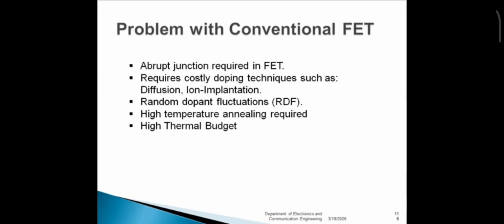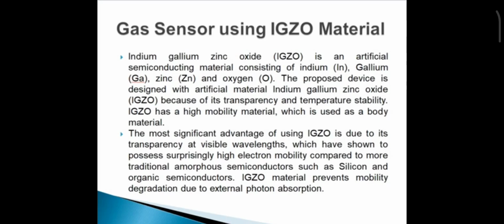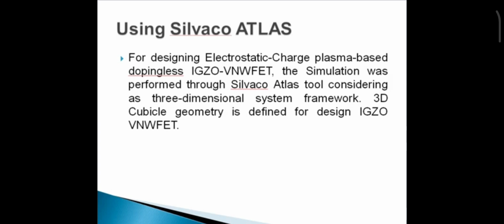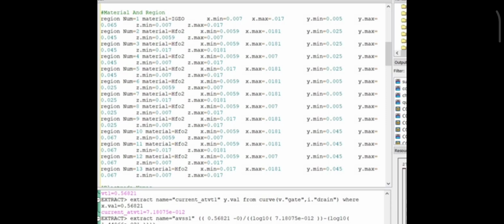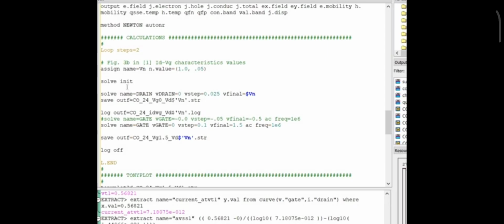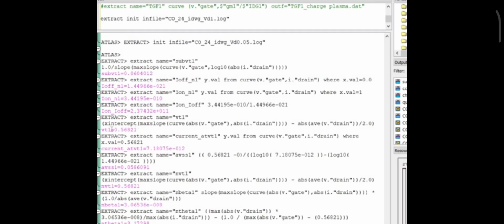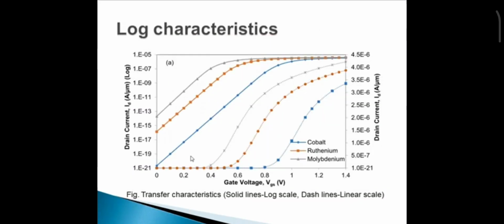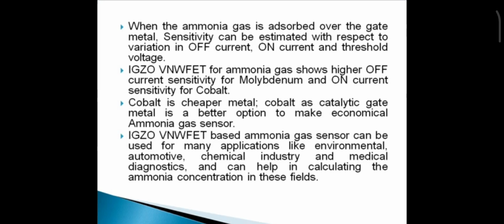Tutorial -11, SILVACO TCAD ATLAS, Design and analysis of Nanowire FET for Ammonia gas sensing.